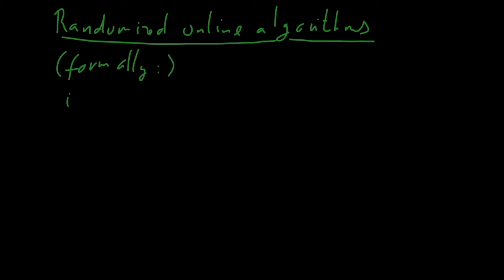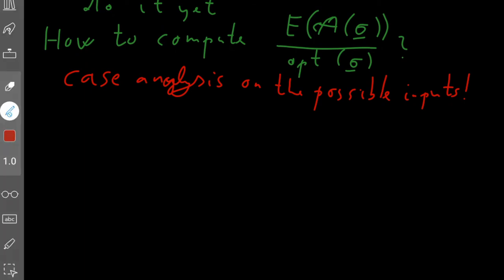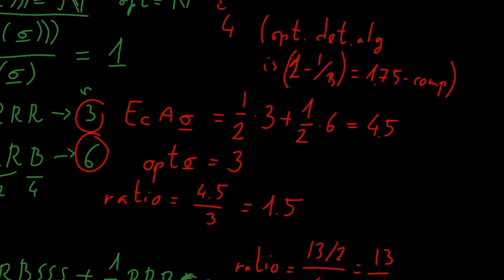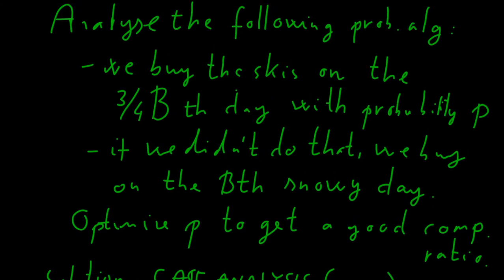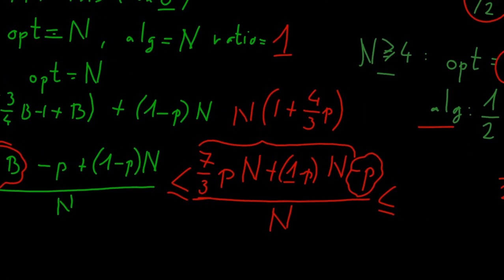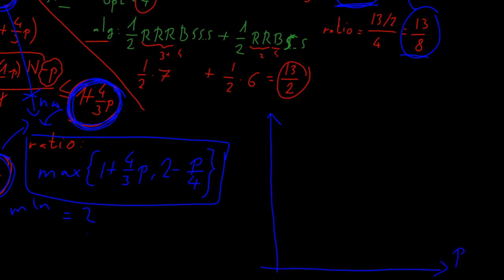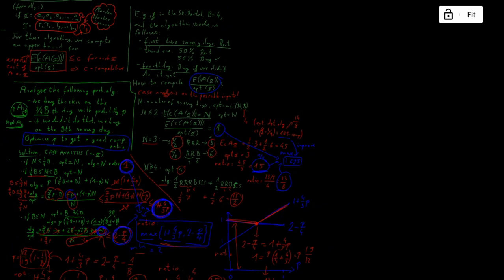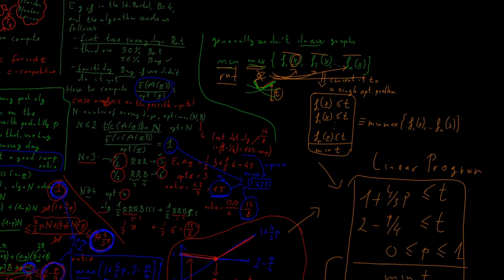Randomized online algorithms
The competitive ratio of a randomized online algorithm is the supremum of E(c(A(x)))/opt(x): the worst possible ratio of the *expected value* of the cost of the action sequence generated by A and the optimal value. We see one particular example (ski rental ofc) on how to compute this for a particular randomized algorithm, and do some optimization. We also see that how to convert these parameter-optimizations, which are essentially minimax-type problems, into single minimization problems.